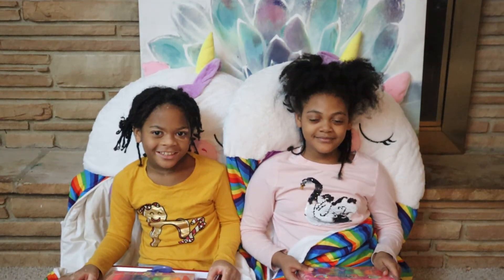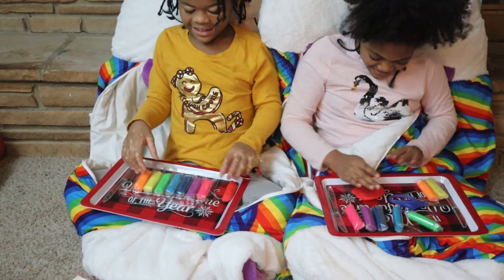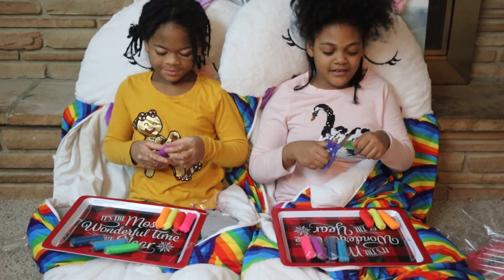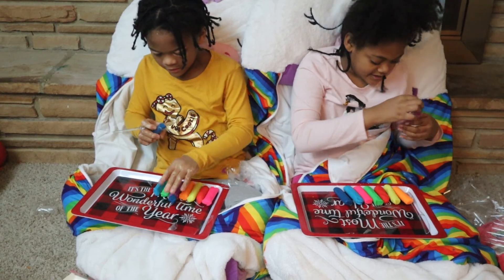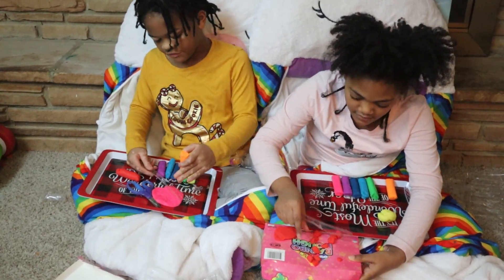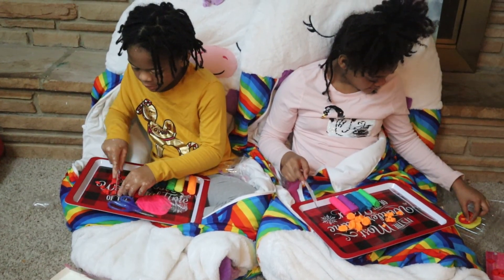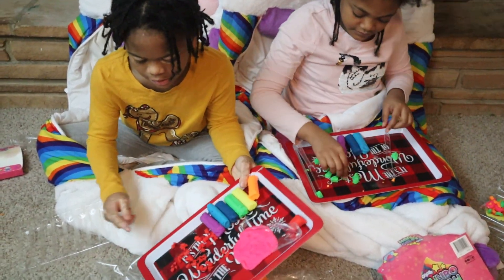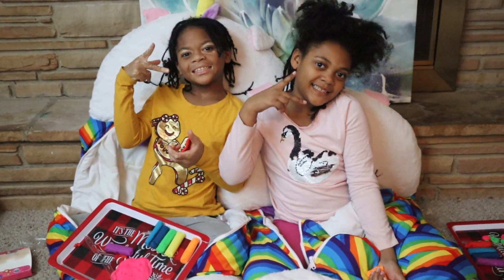***TOY REVIEW*** #6 RAINBO DOUGH with our HAPPY NAPPERS /We're making PIZZA!!!